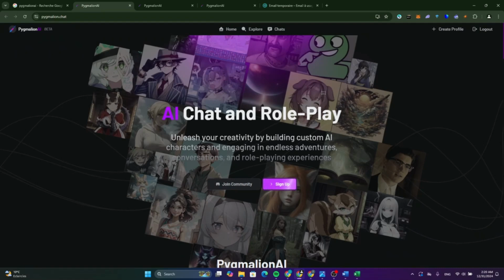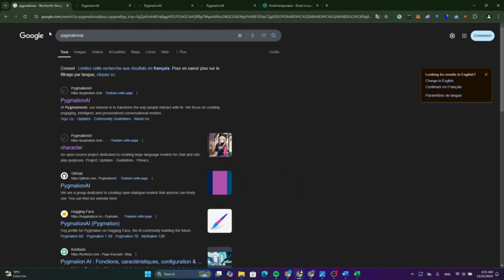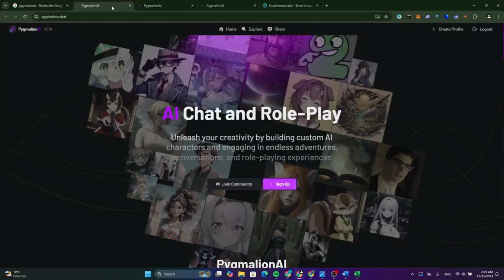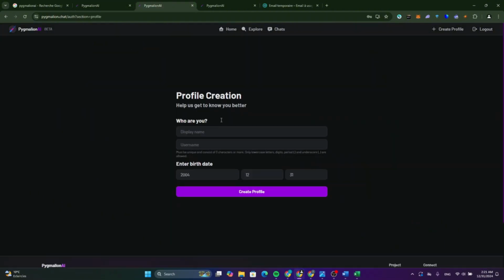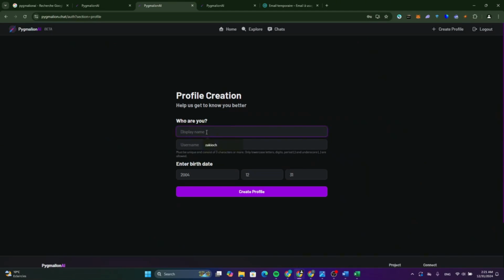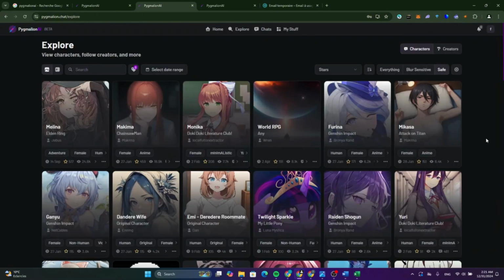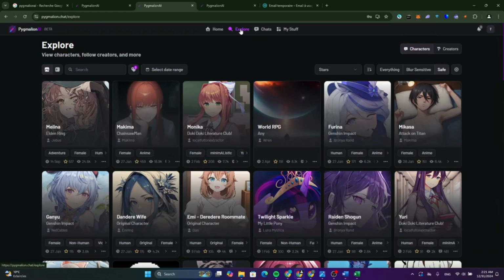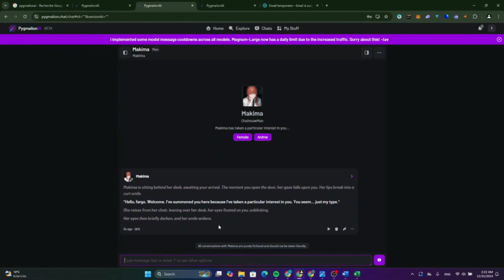The Best Free Character AI Alternative | INSANE Character AI Alternative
Learn The Best Free Character AI Alternative . This video will cover everything that you need to know and help you solve your problem quickly.
Stay till the end of the video to find out The Best Free Character AI Alternative.

Did you learn The Best Free Character AI Alternative ?

Do you want to see another video about The Best Free Character AI Alternative ?

Did you enjoy The Best Free Character AI Alternative ?